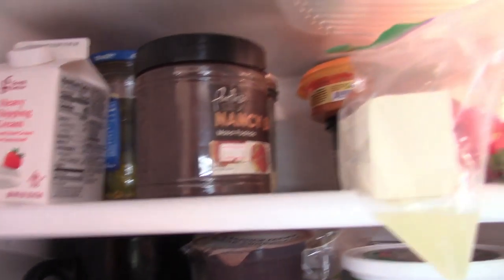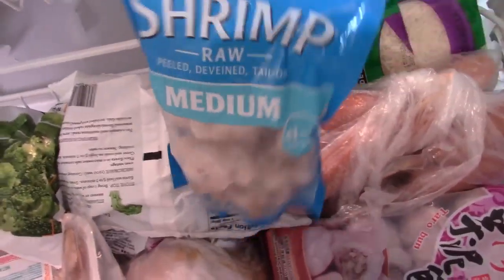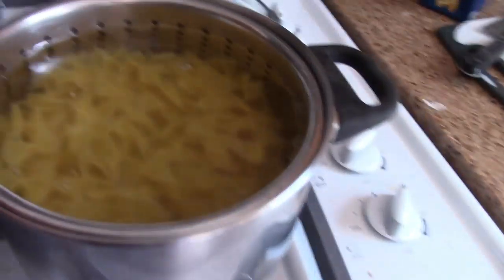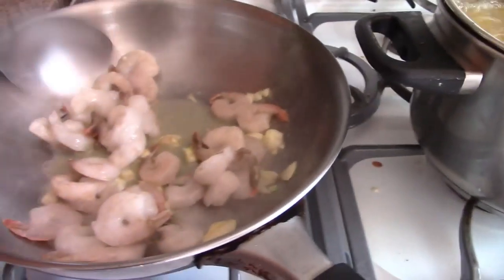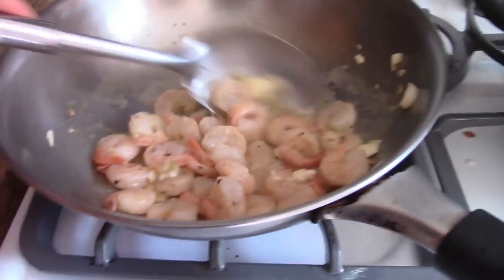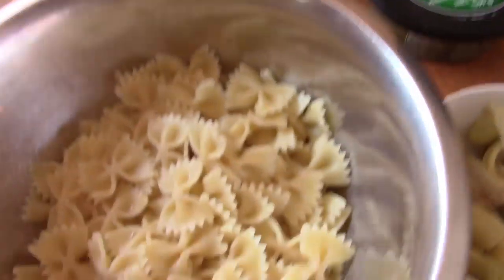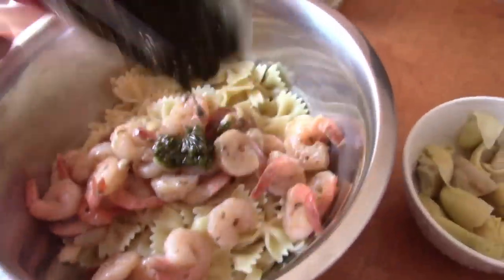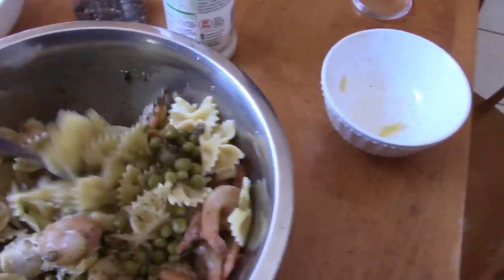Best Homemade Post Surf Lunch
Usually, when I get home from surfing, I just get some small snack or eat leftovers. Today, I had some time to actually cook something. So I searched for something to make in my fridge and your mouth will water when you see what I was able to come up with!